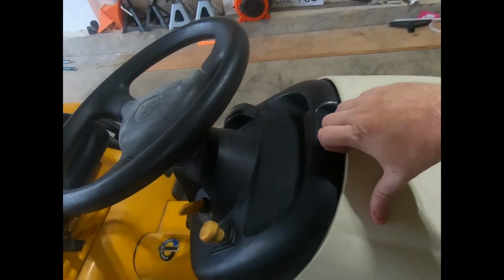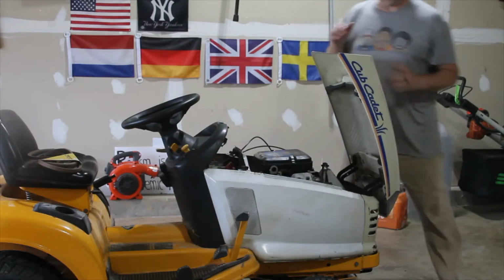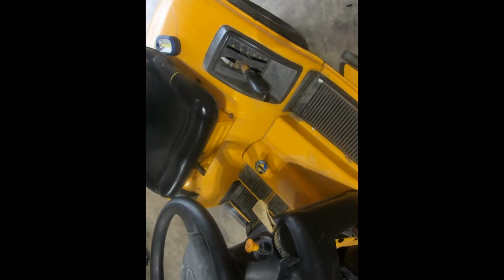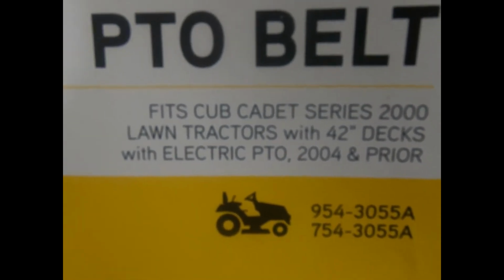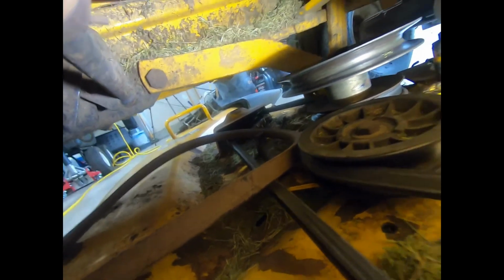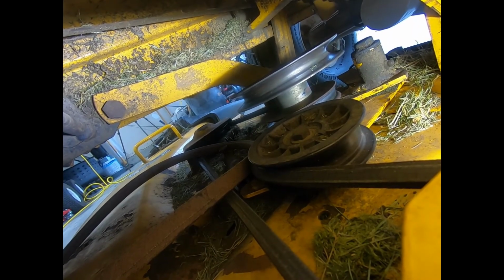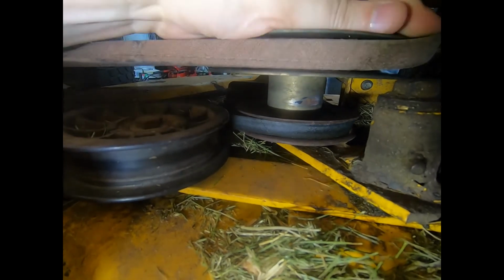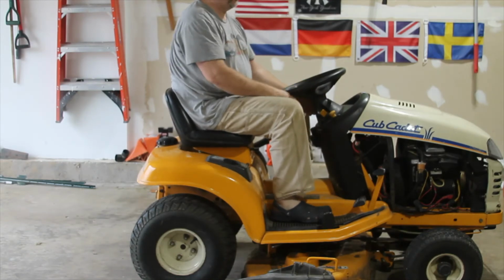Cub Cadet Series 2000 Model 2164 PTO Belt Replacement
Scott replaces a PTO belt that disintegrated on a Cub Cadet Series 2000 Model 2164 lawn tractor.